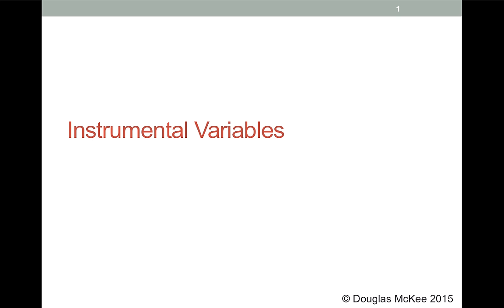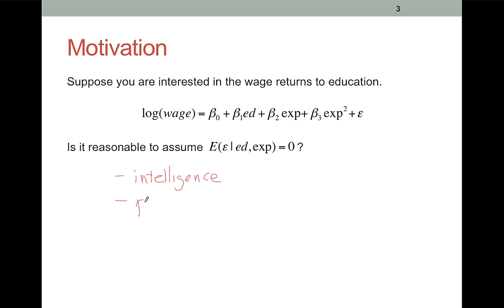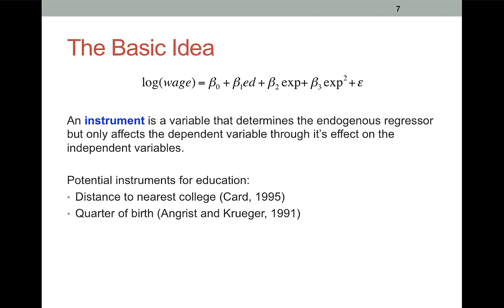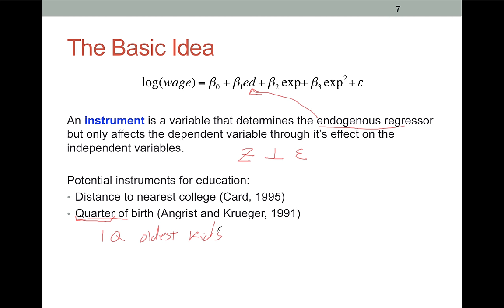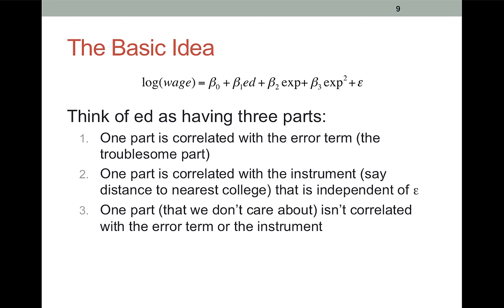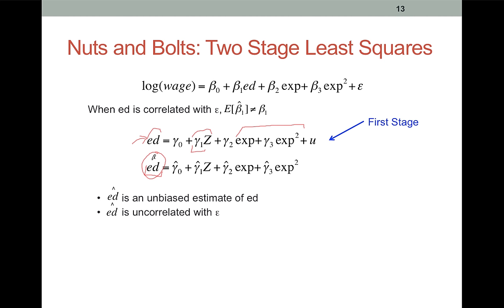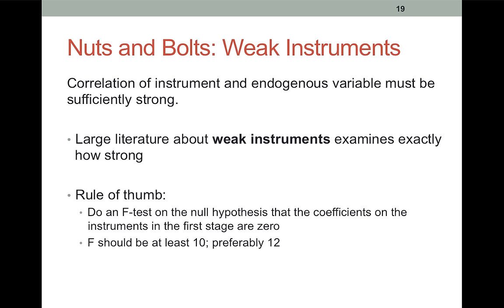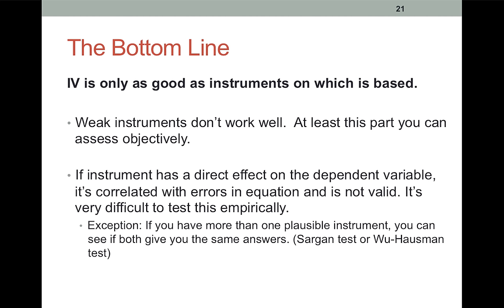An intuitive introduction to Instrumental Variables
An intuitive introduction to instrumental variables and two stage least squares

I teach an advanced undergraduate seminar on the economics of human capital where most of my students have taken just one econometrics or statistics course, but we have to read research articles that use more advanced methods. This video gives my students just enough about instrumental variables to read, interpret, and even critique articles that use the method.

Intended audience: Folks who have had some exposure to linear regression models, but want to learn more statistical methods.